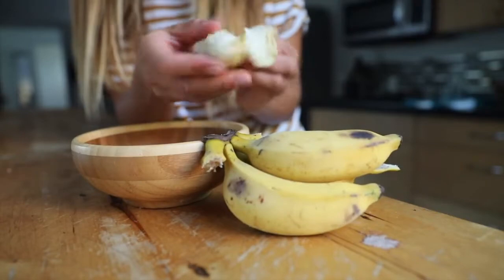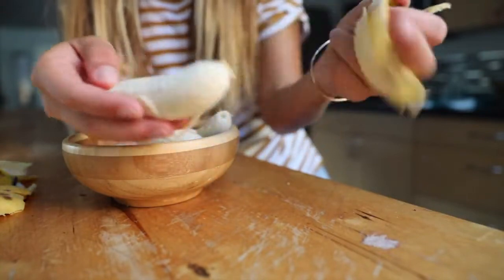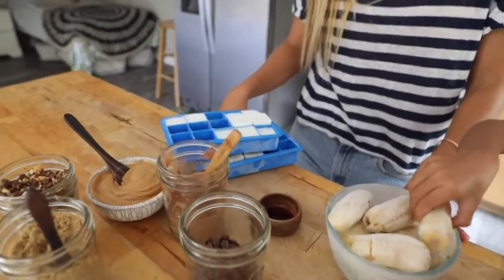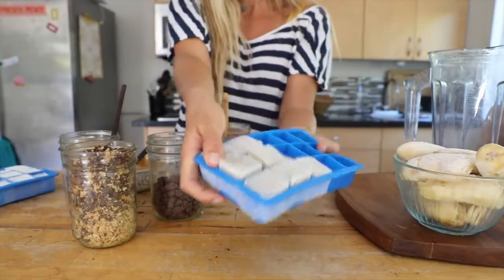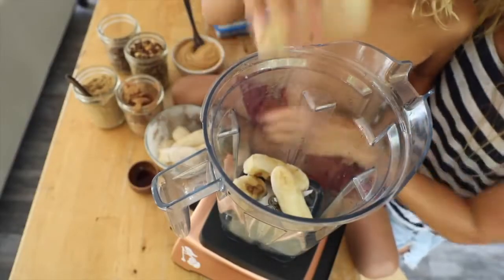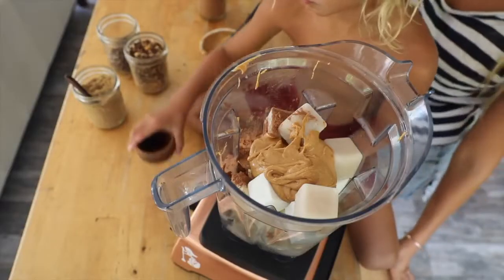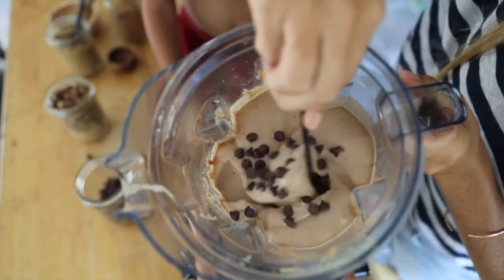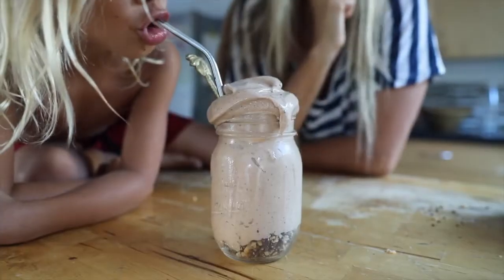Vegan Desserts | Yummy Vegan Chocolate Shake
Vegan Desserts | Vegan Chocolate Shake

For the Peanut Butter and Chocolate Lovers out there who want a delicious Vegan dessert!! And for the people that need a store bought ice cream craving replacement! We hope you enjoy this Vegan Chocolate Shake!

RECIPE: Peanut Butter Chocolate Shake
(makes 2) - try to use organic ingredients.
8 frozen Almond Milk Ice Cubes (I always have these made in my freezer). Simply freeze your favorite almond milk into ice cubes and store in an airtight container.
*(OR for a slightly creamer version use 4 canned coconut milk cubes and 4 almond milk cubes)
4 ripe frozen banana
2 rounded tablespoons coconut sugar
1/4 cup natural peanut butter
1/2 teaspoon vanilla extract/or 1 vanilla bean
1 rounded tablespoon cocoa or cacao powder
Optional – small handful of vegan chocolate chips or koko samoa
Blend and mash together until thick and creamy! As you can see there is no liquid ingredients and that is on purpose. Sometimes it helps to let defrost slightly or feel free to add a little more almond milk or a fresh banana if you do not have a strong blender:)
The coconut sugar and the vanilla help give a warm toffee caramel undertone while the peanut butter makes it feel and taste rich! You can add cocoa powder as well for an added chocolatey flavor or leave it out! Its two different shakes just by doing that!

Listed below are some helpful cooking/baking products that you might be interested in purchasing from Amazon:

Vitamix 285200 Blender, Professional-Grade, 64 oz. Container, Black

Vitamix E310 Explorian Blender, Professional-Grade Container, Self-Cleaning 48 oz, Black

KitchenAid KSM150PSLR Artisan Series 5-Qt. Stand Mixer with Pouring Shield - Lavender Cream

Dash Stand Mixer (Electric Mixer for Everyday Use): 6 Speed Stand Mixer with 3 qt Stainless Steel Mixing Bowl, Dough Hooks & Mixer Beaters for Dressings, Frosting, Meringues & More - Red

Babycakes Mini Cake Pop Maker

KitchenAid KHM926ER Empire Red 9-Speed Hand Mixer

Oster Roaster Oven with Self-Basting Lid, 22-Quart, Stainless Steel (CKSTRS23-SB-W)

D.R.A.M. - Broccoli (feat. Lil Yachty) [Chet Porter Remix]

Title: VEGAN DESSERT SHAKE
Creator: EarthyAndy

If you as an artists or label have seen content of yours on this channel and would like it removed.